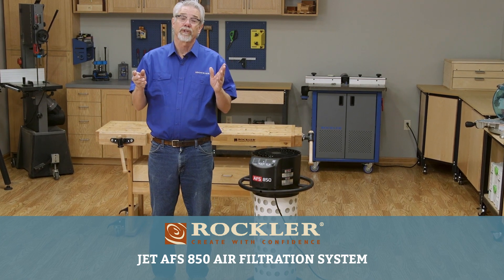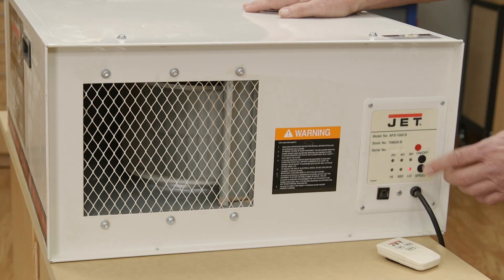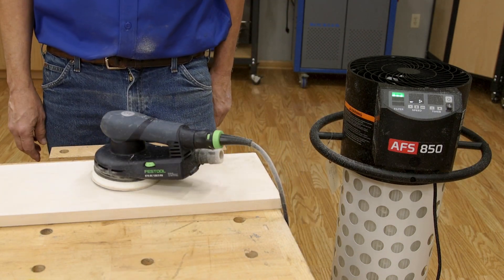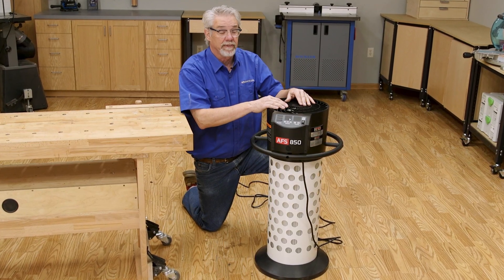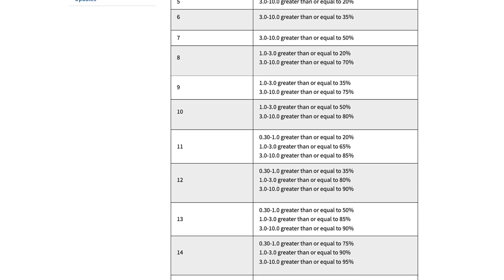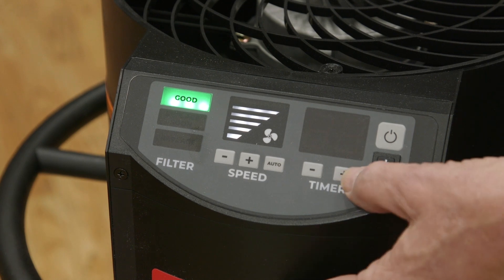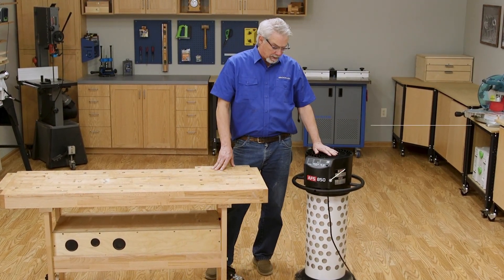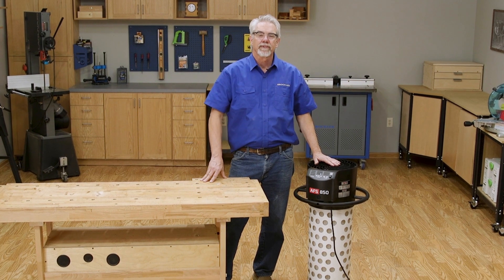Clean Your Workshop Air - The Quiet, Efficient and Mobile JET AFS 850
Take a closer look at the Jet JT1-229 Air Filtration System. It brings you quiet, efficient air filtration in a portable package that can be located right where you're working, or right next to your machines during use. It filters harmful dust particulates out of the air before they reach your lungs, pulling up to 850 CFM, with 6 different speed options.